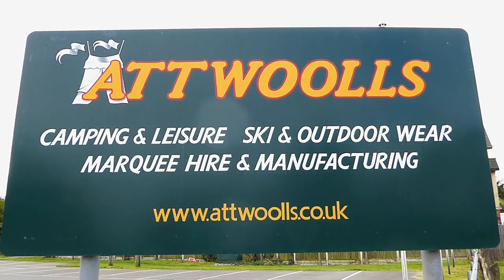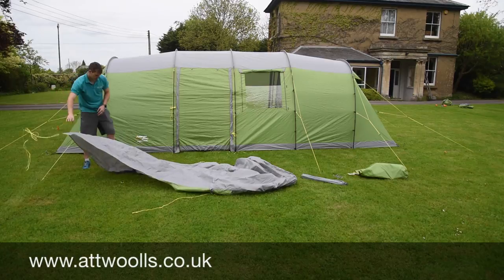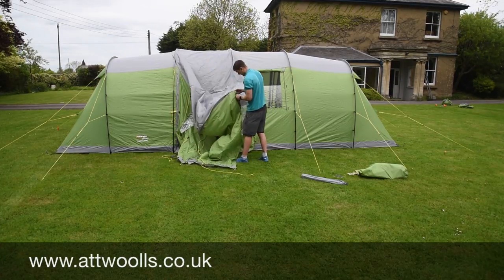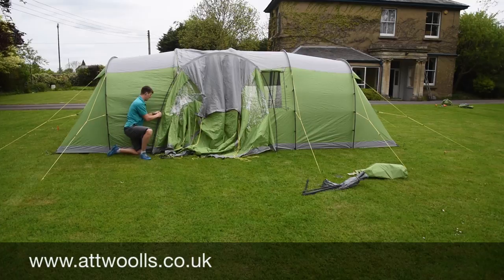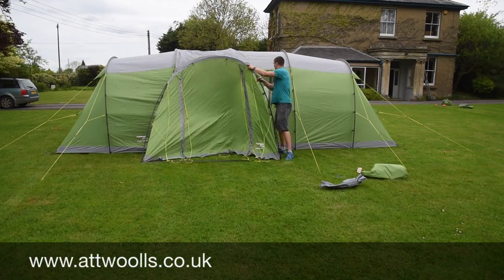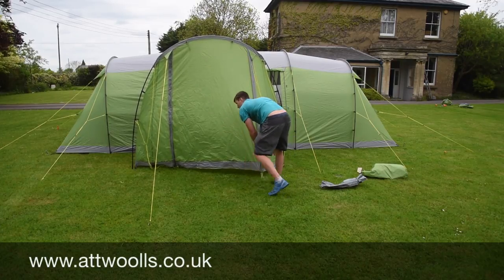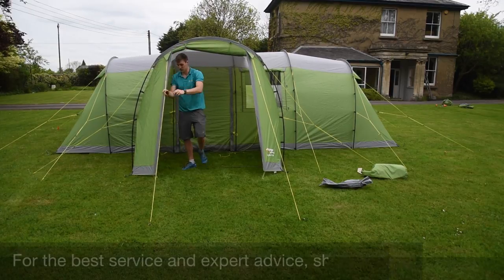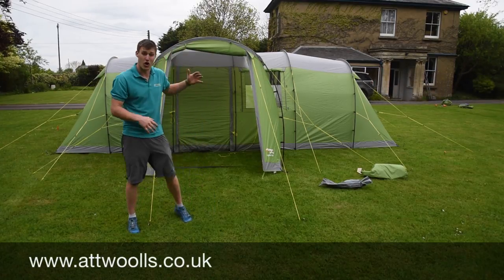How to pitch a Tent Side Awning (Tutorial Video)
This is a video showing you how to attach a side awning onto a tent, filmed by our Mike.